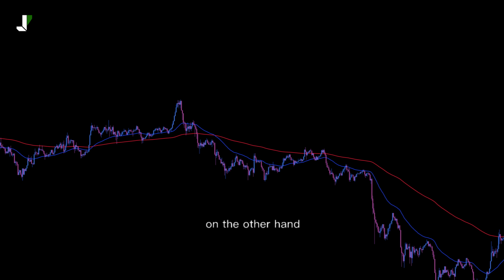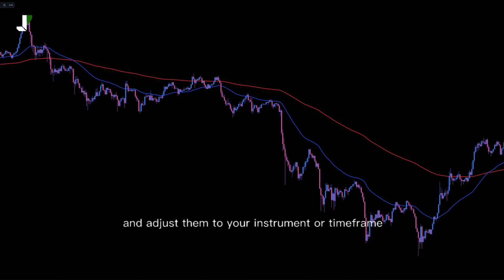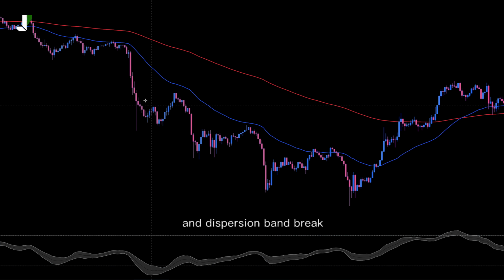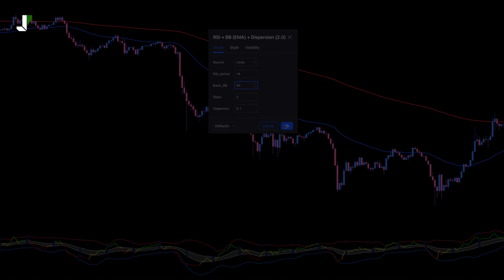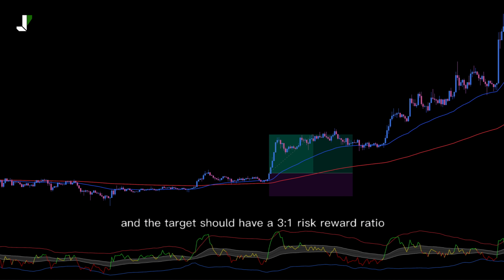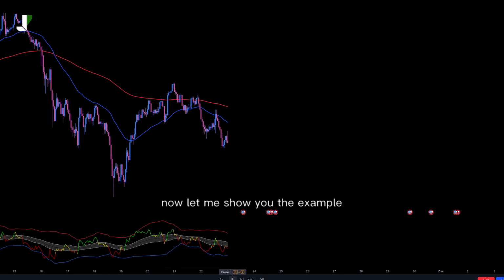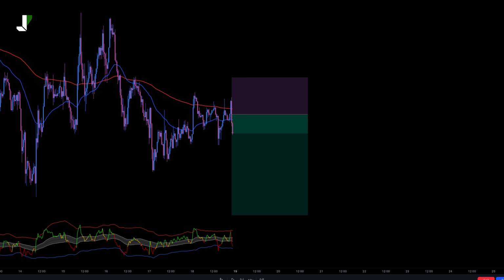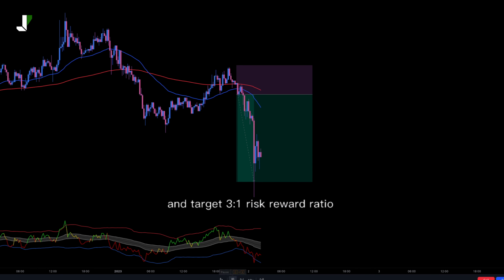When You Discover a Secret Golden Cross Trading Strategy... Even ChatGPT Doesn't Know About!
💵 Affordable and easy to follow, this course is designed to help you build a solid foundation without breaking the bank.

Uncover the secret golden cross strategy that even ChatGPT doesn't know about! In this video, you'll learn how to use the golden cross technique along with extra confirmation indicator to make smarter trades. I'll show you the importance of waiting for a price pullback, using the RSI with dispersion, to increase the chances of a successful trade. Get ready to take your trading game to the next level with this powerful strategy.

00:00 - 00:35 Introduction
00:35 - 02:18 Strategy Indicators & Settings
02:18 - 05:01 Strategy Rules
05:01 - 05:29 Conclusion